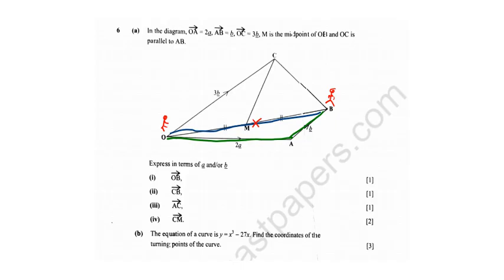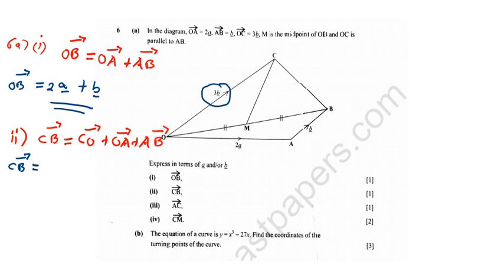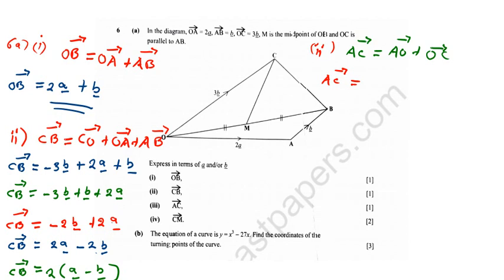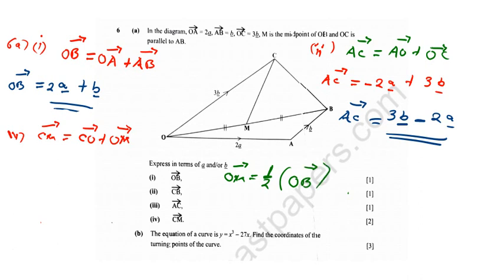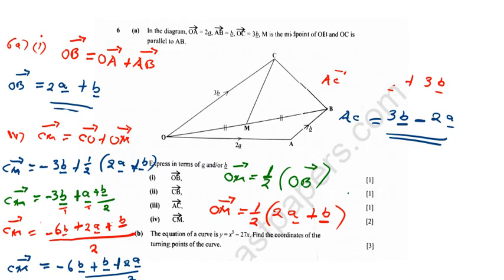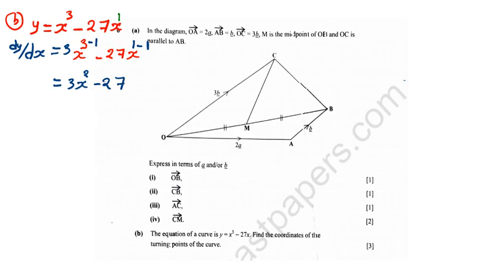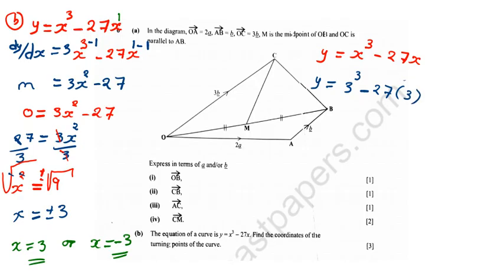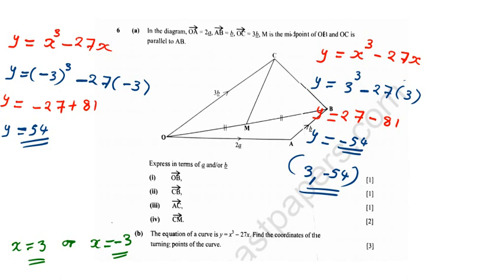ECZ MATH 2023 GCE P2 | Q6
In this video, we walk you through the solution for ECZ MATH 2023 GCE Paper 2, Question 6. We will break down the question, tackle it step-by-step, and explain the key mathematical concepts involved. Whether you’re preparing for the exam or revising past questions, this detailed walkthrough will help you improve your problem-solving skills and boost your confidence.